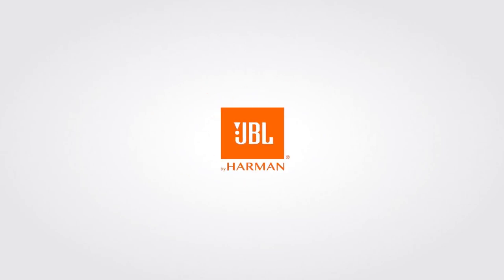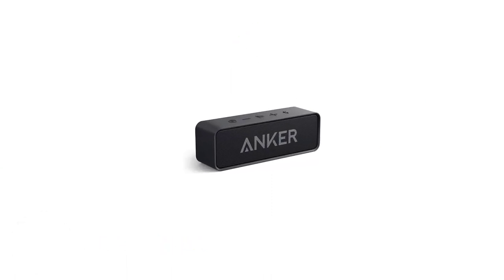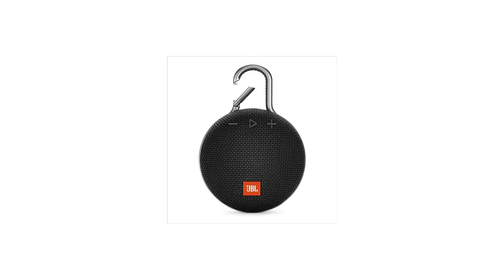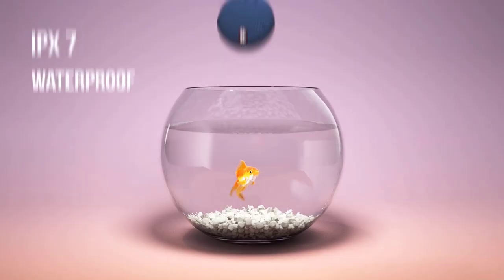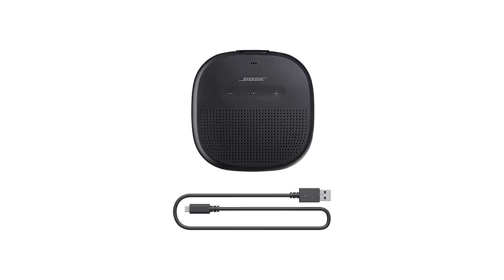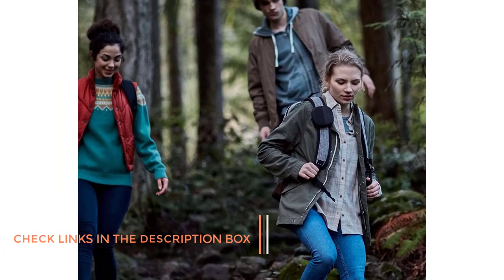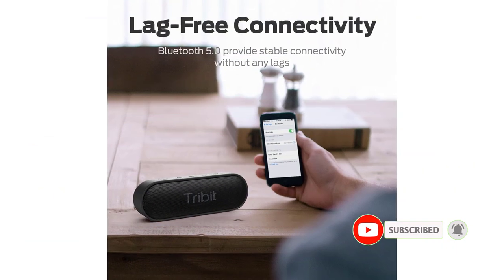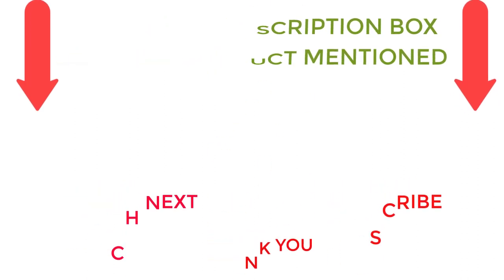Best Portable Bluetooth Speakers for Travel On Amazon 2022|Top 5 Best Portable Bluetooth Speakers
📌Product Link 📌